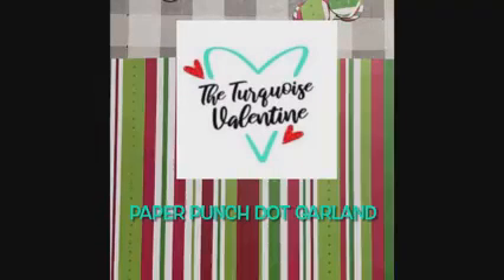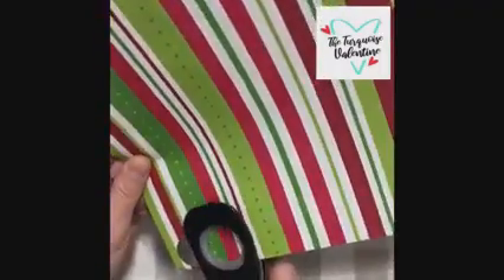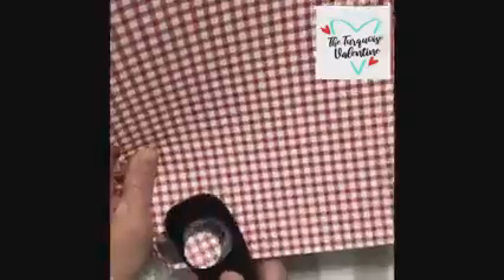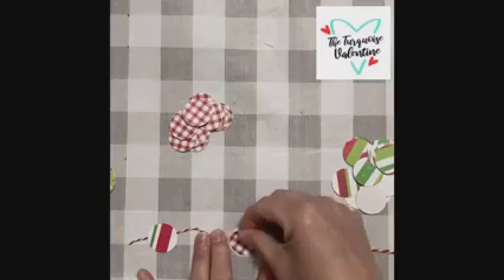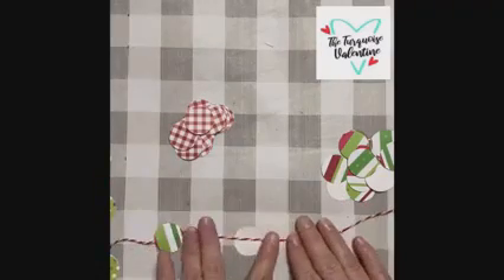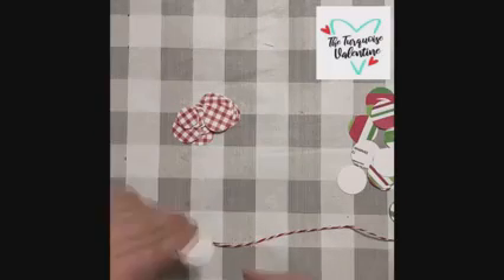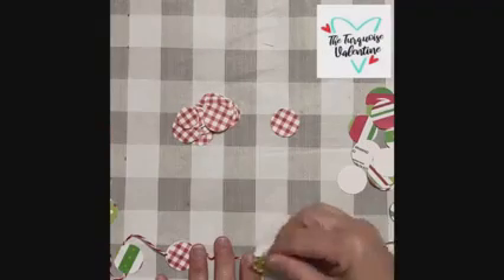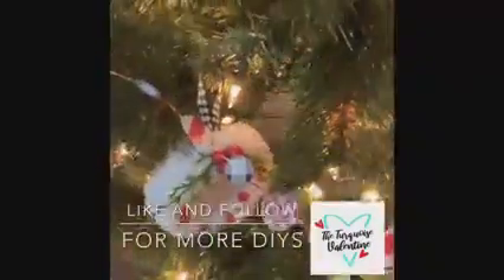DIY Christmas tree garland with circle paper punch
Tutorial on how to use a circle punch, scrapbood paper and fishing line to create a  cute tree garland